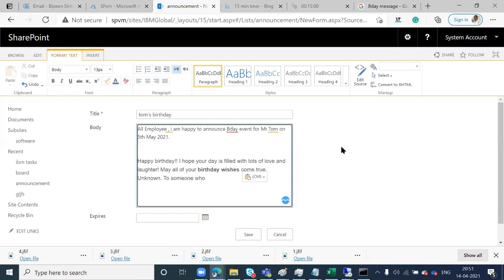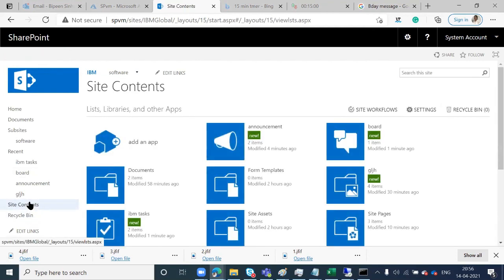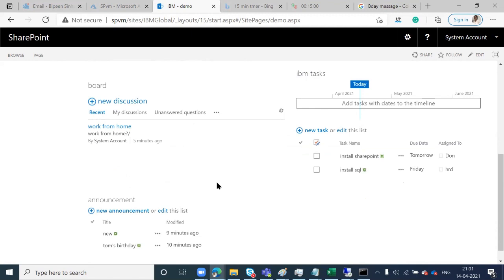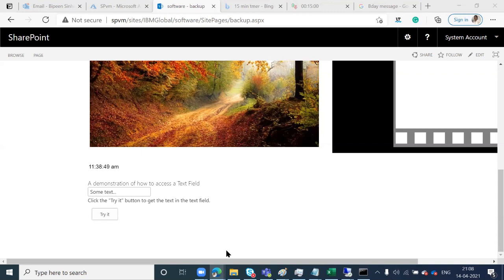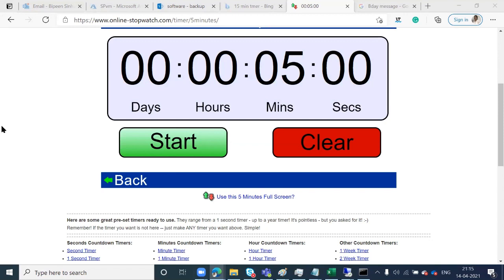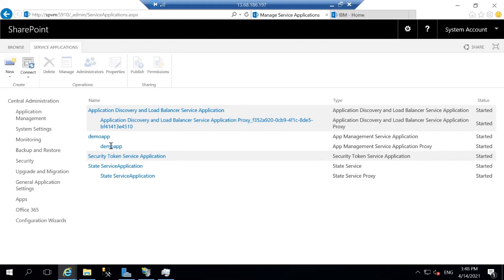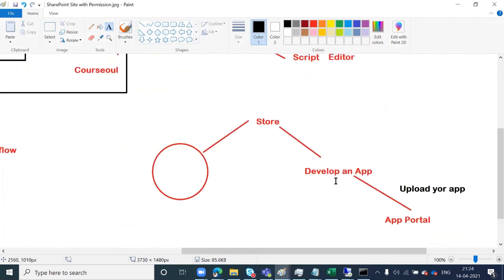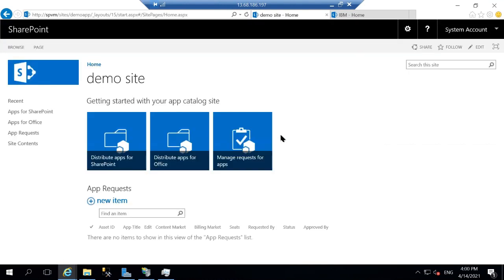SharePoint Online Full Course Part - 19| SharePoint Beginner Tutorial | Free Tutorial SharePoint